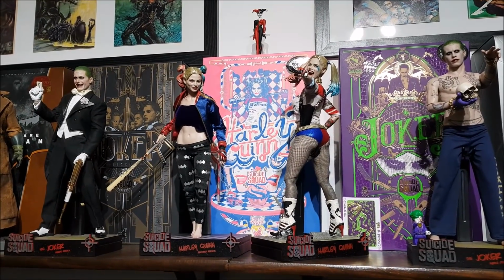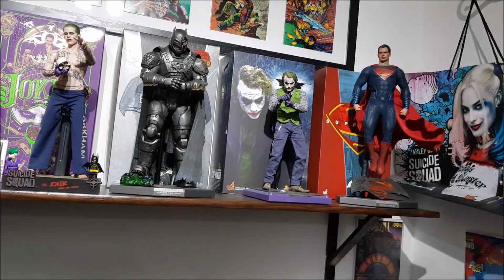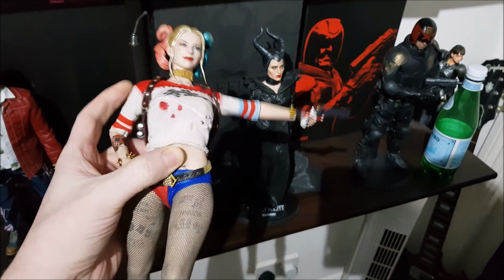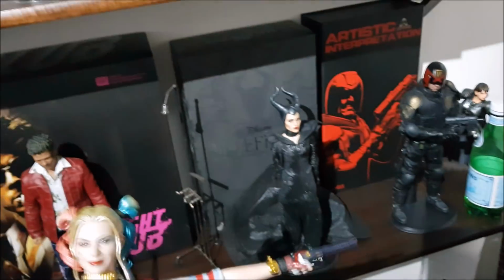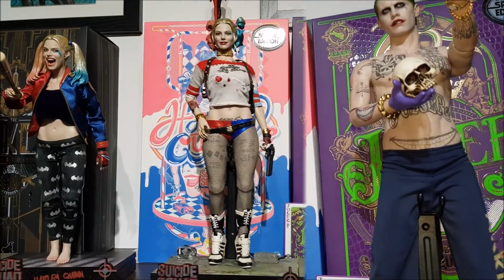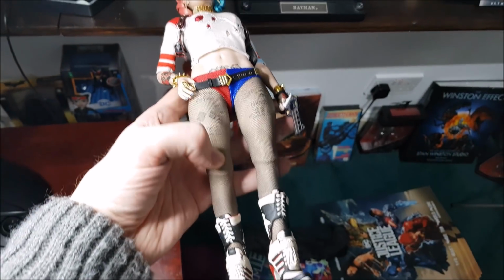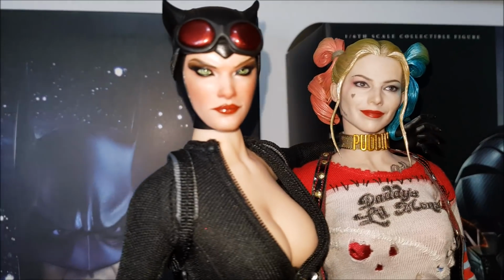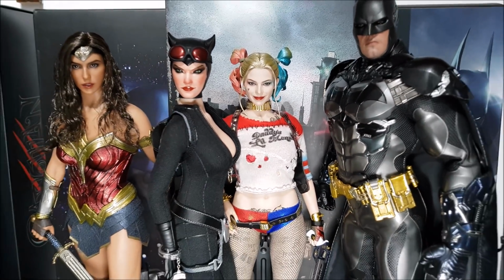HOT TOYS HARLEY QUINN HEAD SWAP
Lets see how it looks when we swap the Regular version Harley Quinn head with the Prison version.